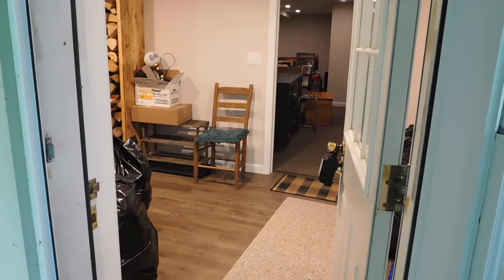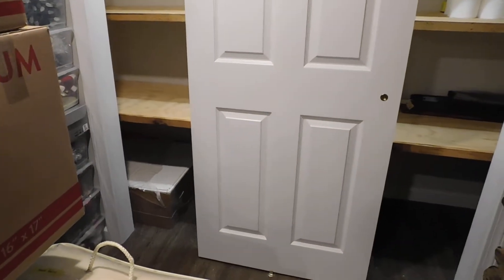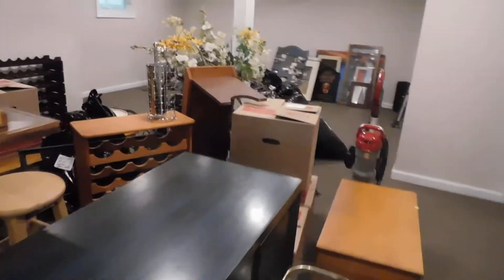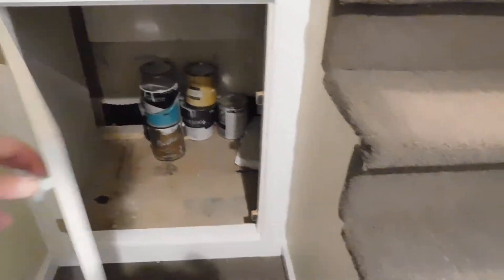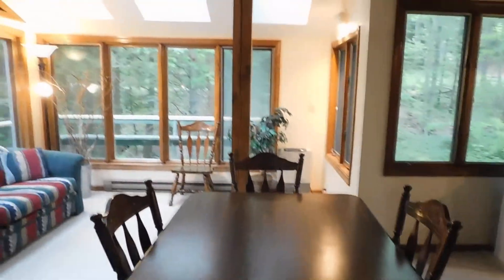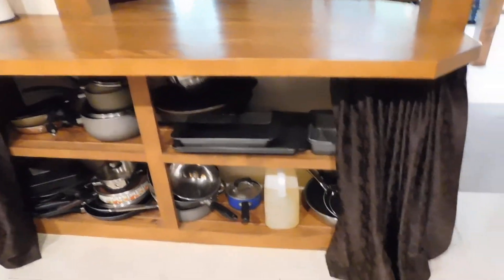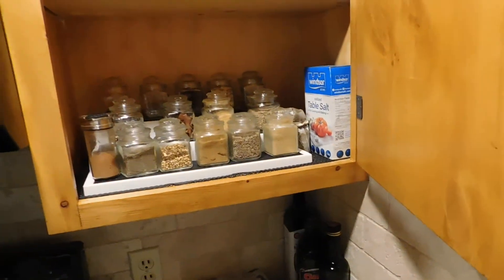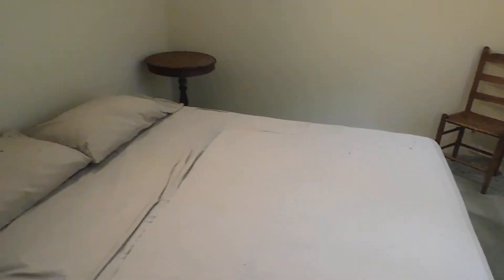HighlandWalkThru part 1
Final walk through Highland part 1